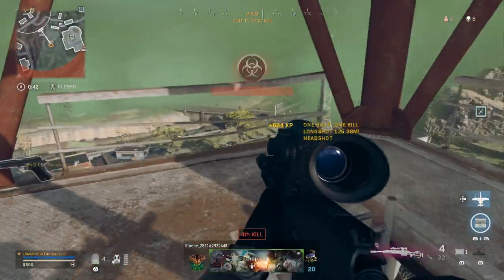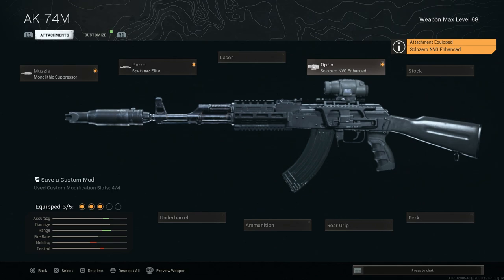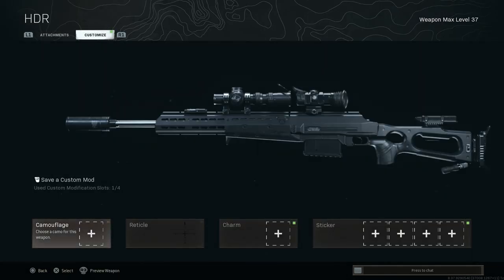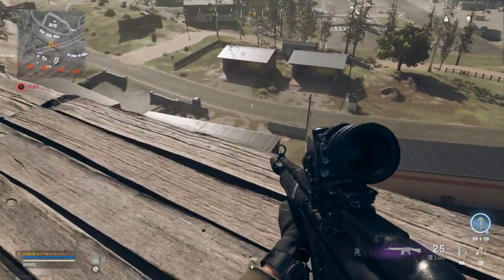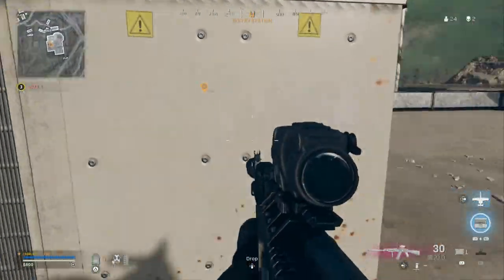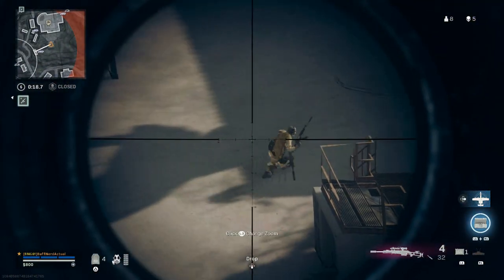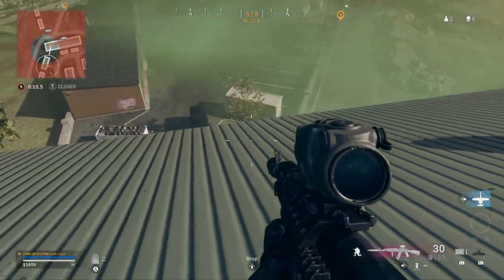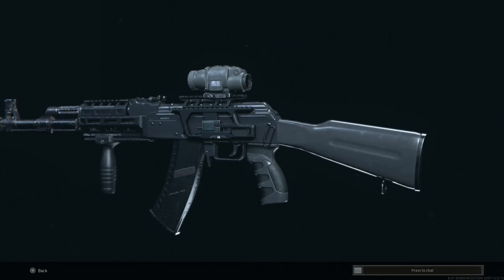How To Outplay The Meta Part 4- Call Of Duty Warzone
Today we are looking at gameplay tactics to utilize in order to outplay the meta weapon players in Warzone Season 4  of the Cold War integration.

We`re back with the first solo win in probably around 8 months! Season 4 is very campy and hard to see on the map along with the OP CW weapons. The best tactics to use in Warzone are always going to be positioning and repositioning while in engagements. This gameplay is a great example of how to do this as a team in an effective matter.